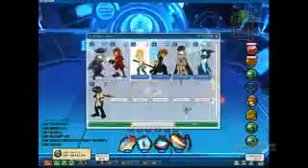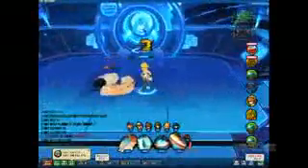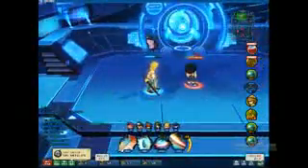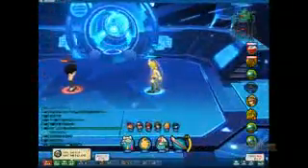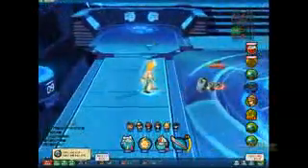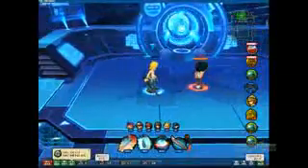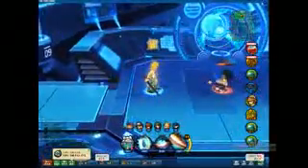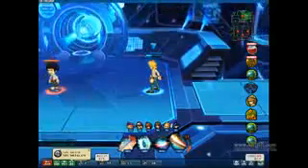Lost saga legendary hero yimura